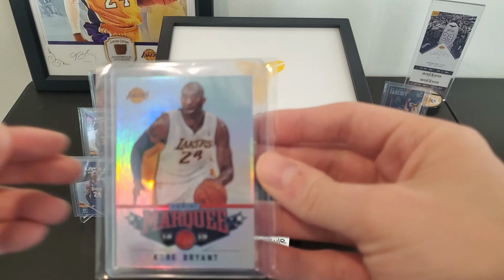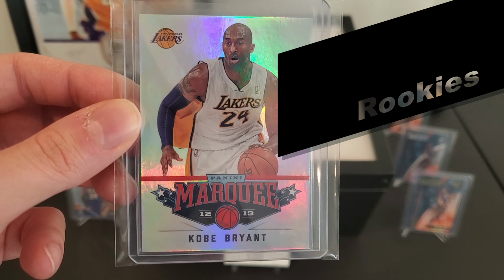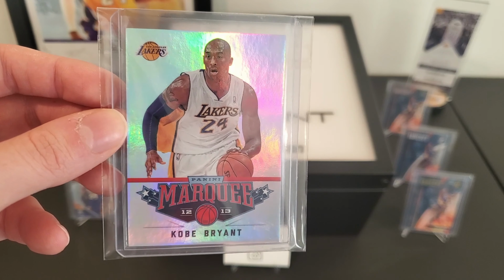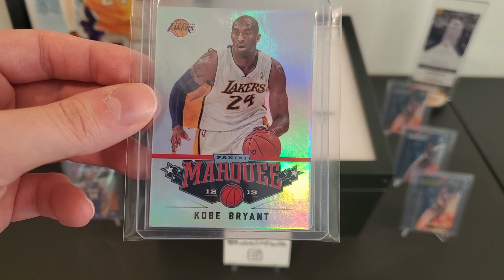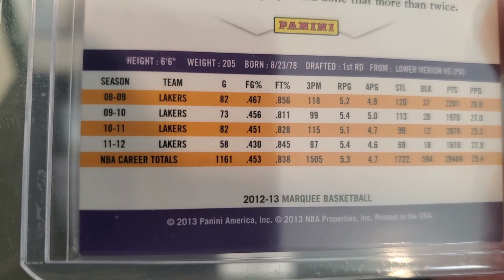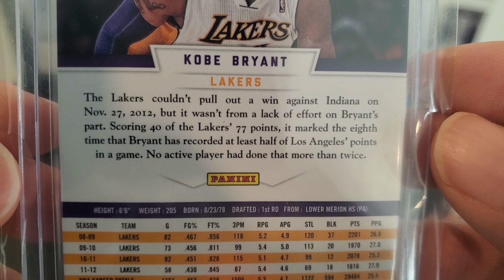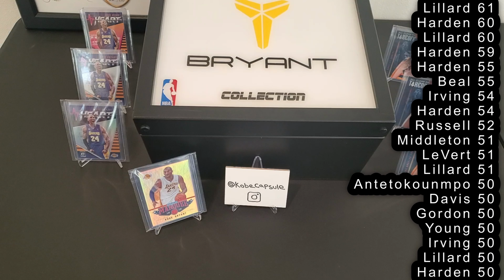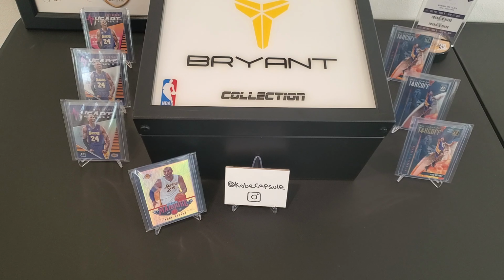Players today cannot do this! Kobe did it 9 times!!! (more Kobe Cards)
My passion has always been collecting Kobe Bryant basketball cards, and to date I have collected over 700 unique Kobe cards. I recently decided that I wanted to share my collection with the world, and I hope others can find joy and comfort in my personal tribute to my lifelong hero, Kobe Bryant.

In this video, we take a deeper look at the 2012-13 Panini Marquee Kobe Bryant card.